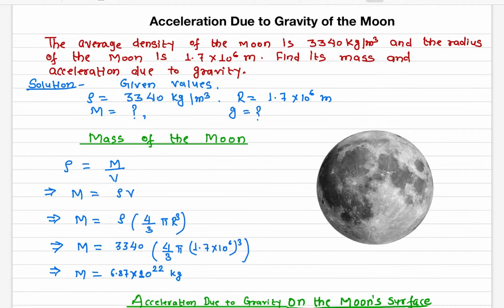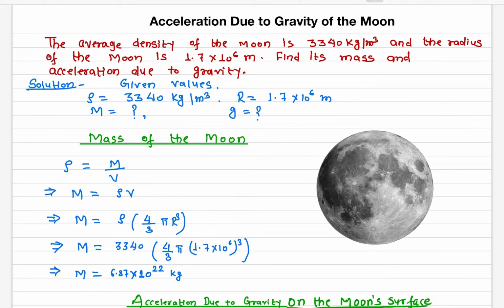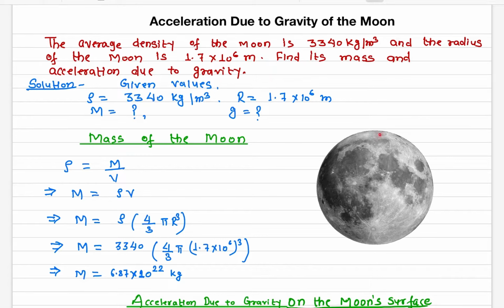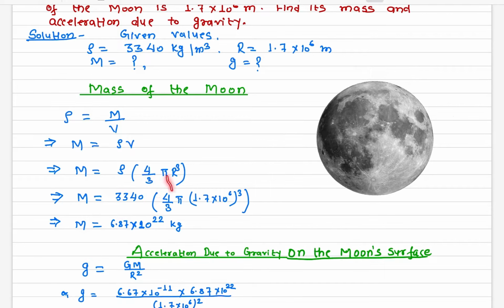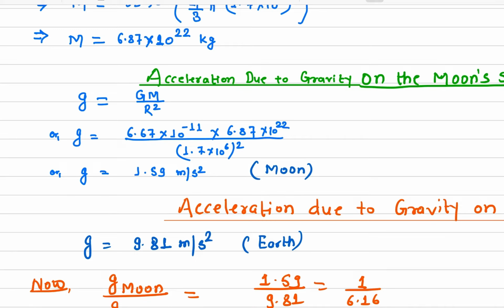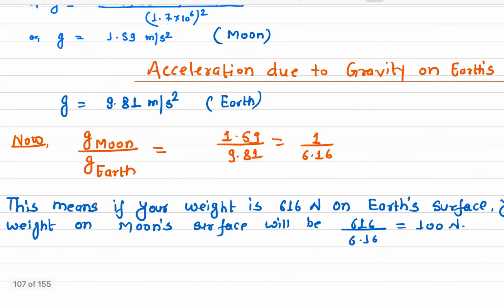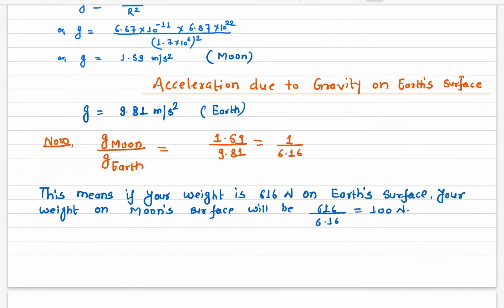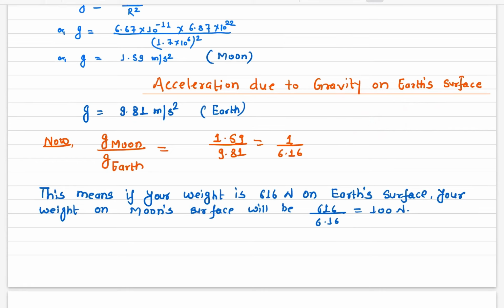February 14, 2021